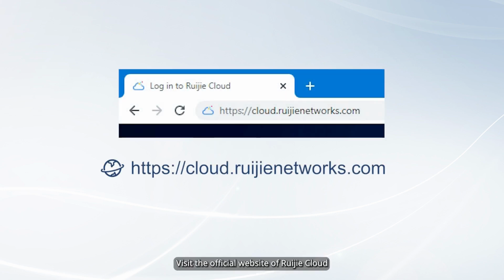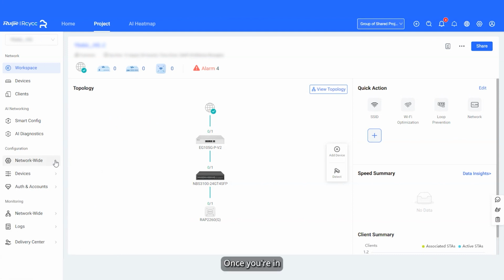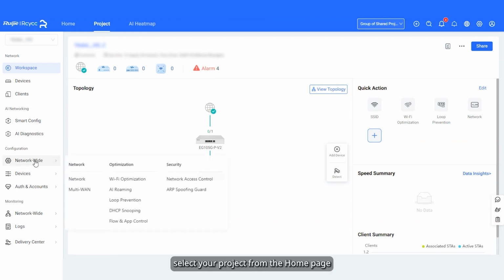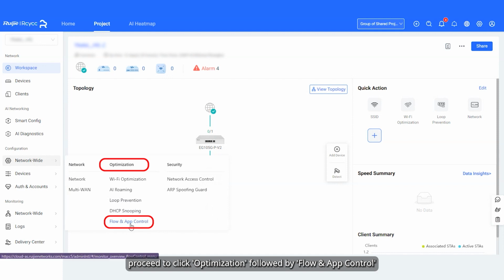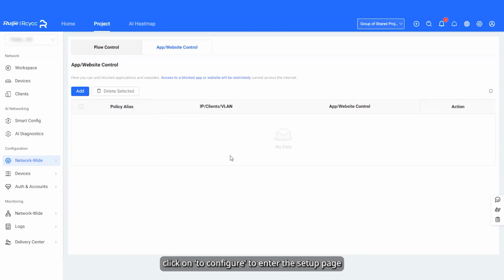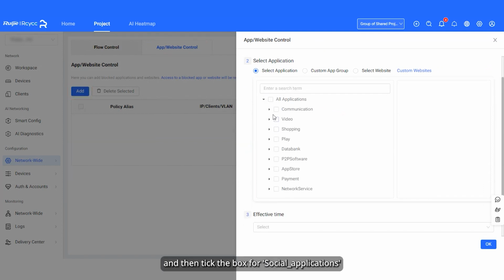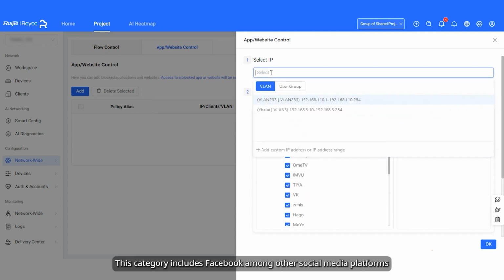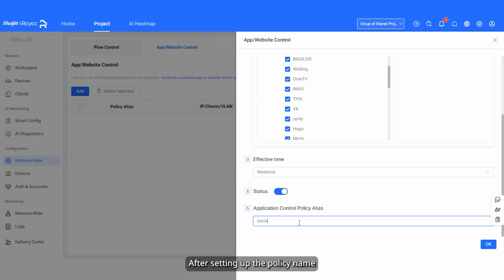How to | How to Block Facebook and Other Social Media Websites with Reyee EG